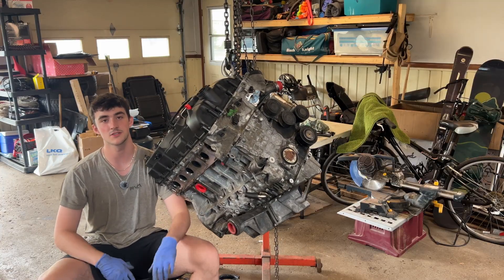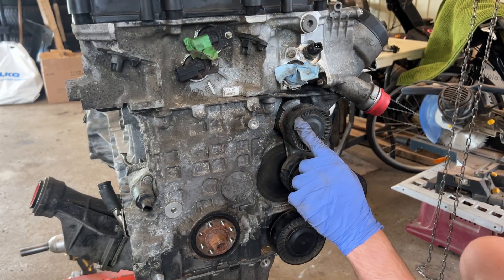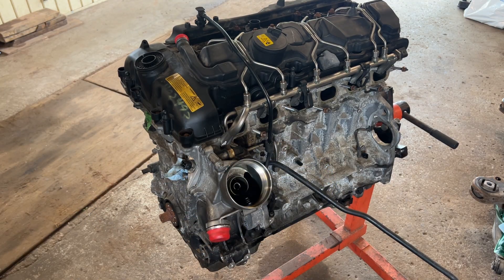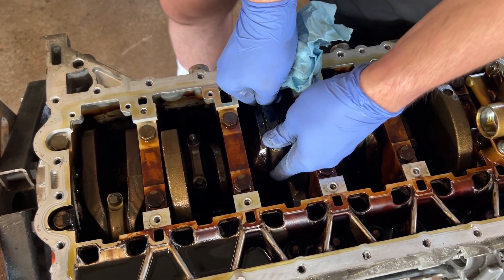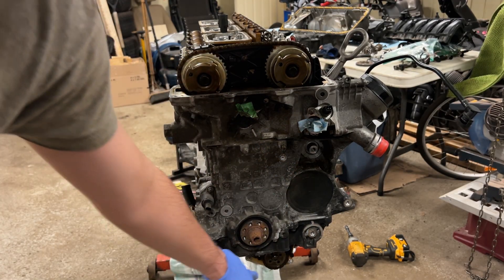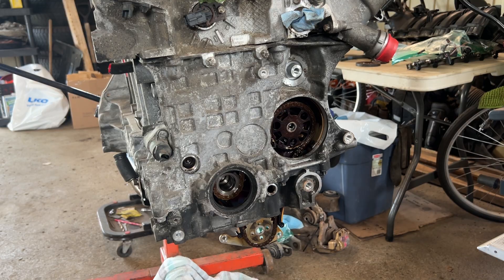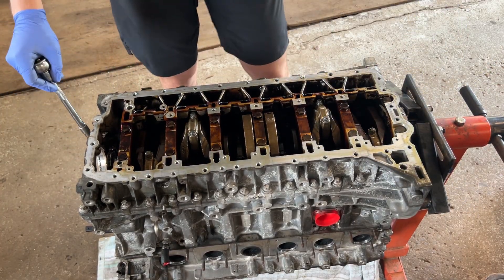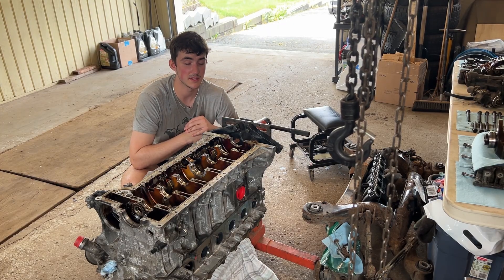N55 Engine Teardown : Spun Rod Bearing - Part 1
If you watch through the entire video, a special surprise awaits for this N55! My engine has been rotting away in my garage for way too long, and it's time to rebuild it!

First, we need to remove the crankshaft and see if we can even save it. In the next video, we will be removing the pistons and finally installing fresh parts!